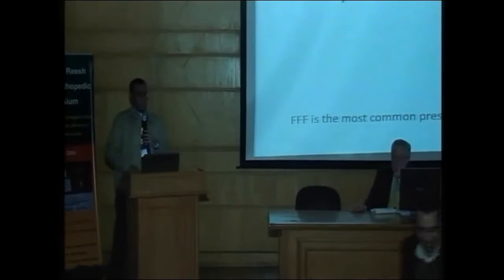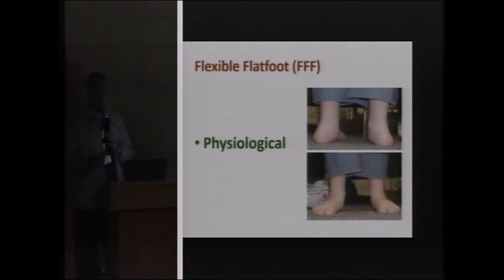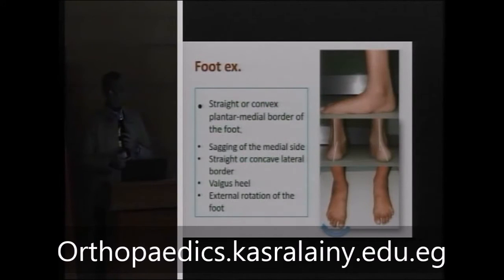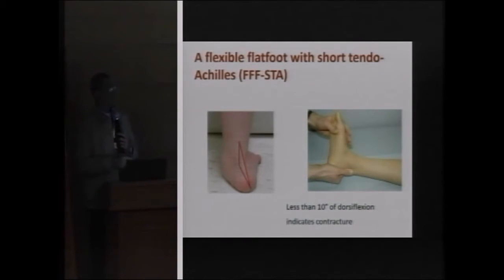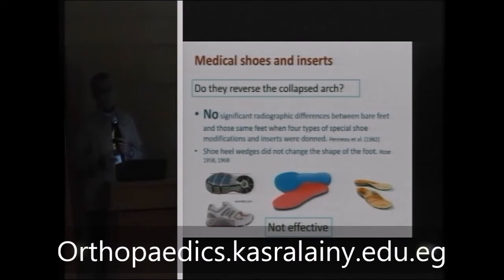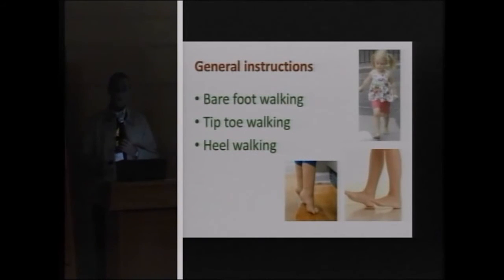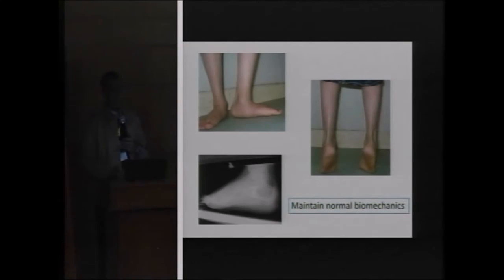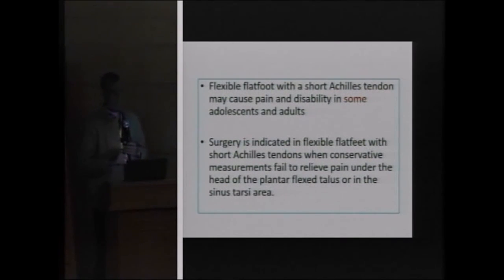Flexible flatfoot in childeren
By : Hisham A Ghani